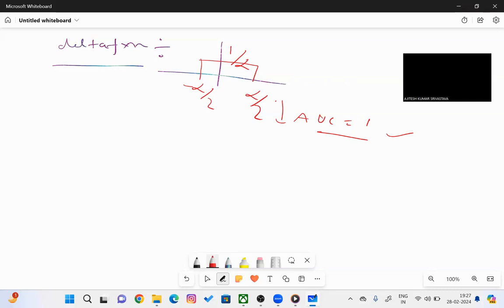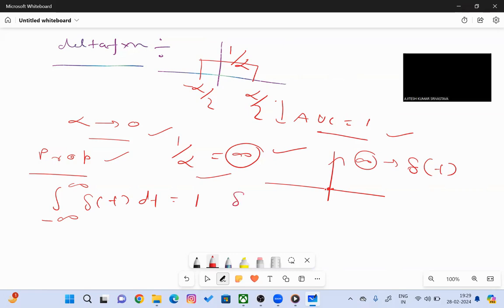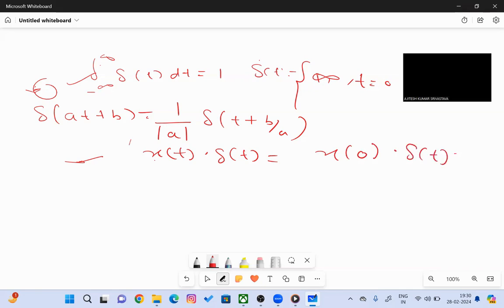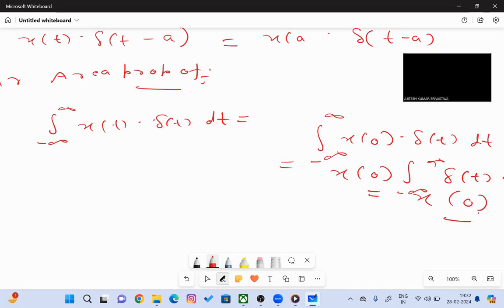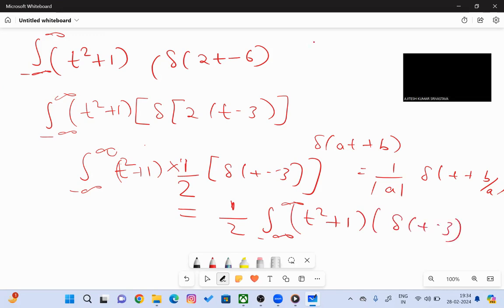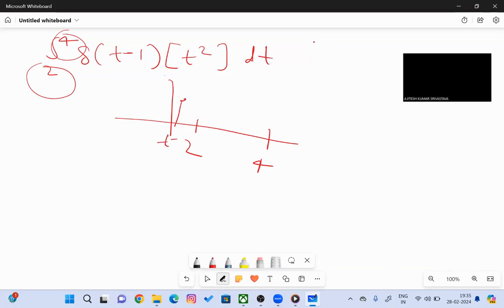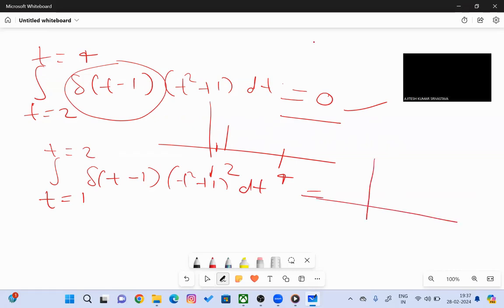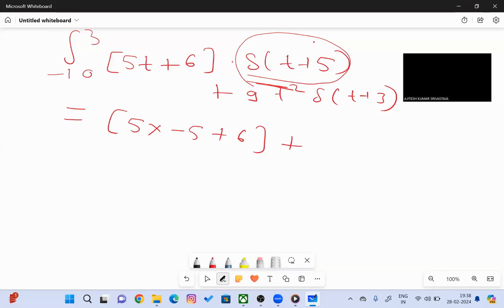Signal system Lec -2.2